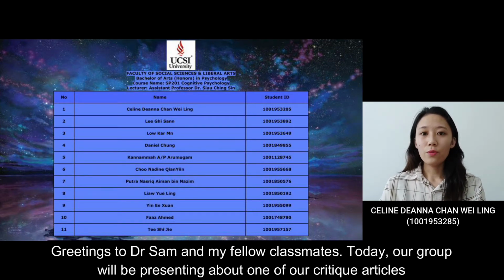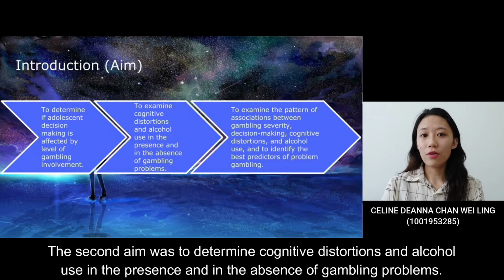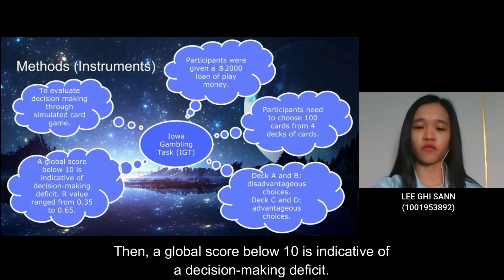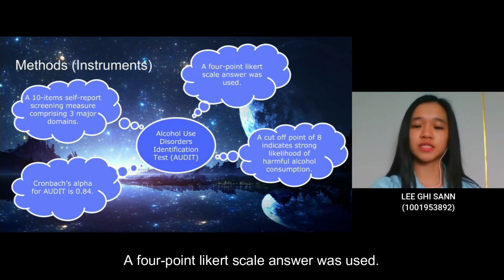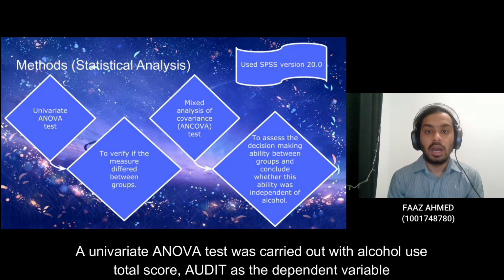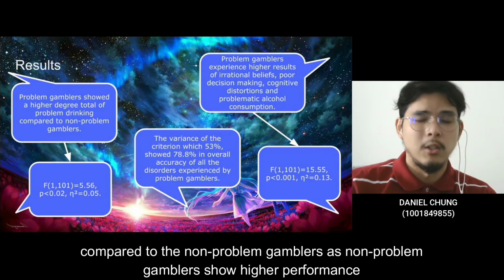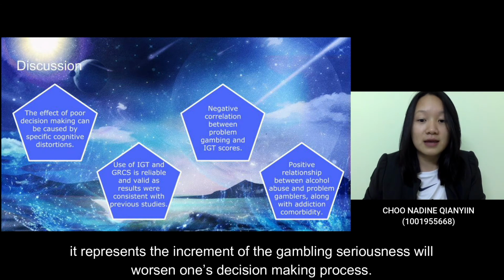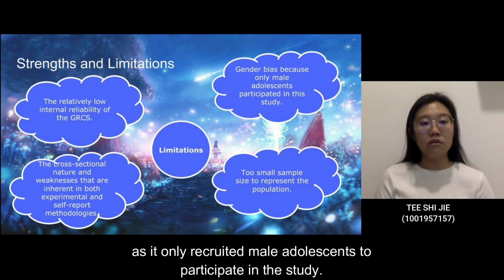Cognitive Psychology Assignment Presentation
Article Critique Title - Decision Making, Cognitive Distortions and Alcohol Uses in Adolescent Problem and Non-Problem Gamblers: An Experimental Study